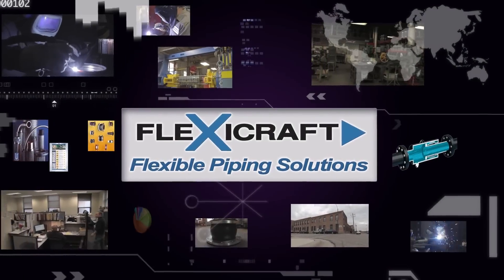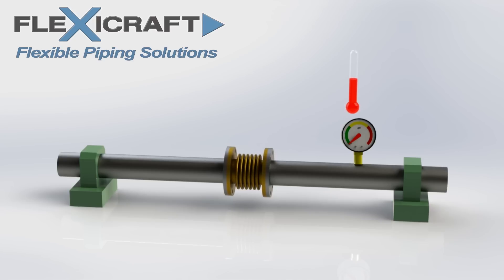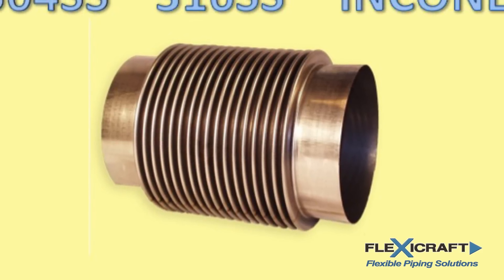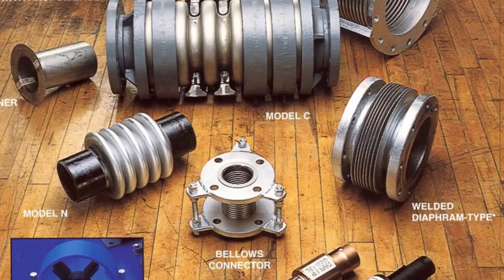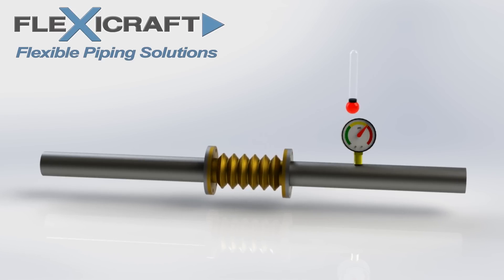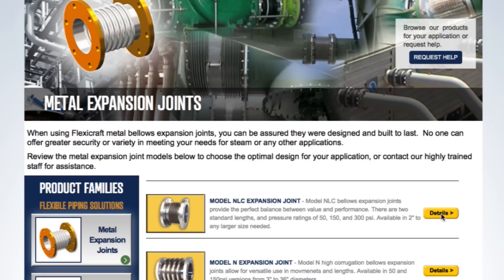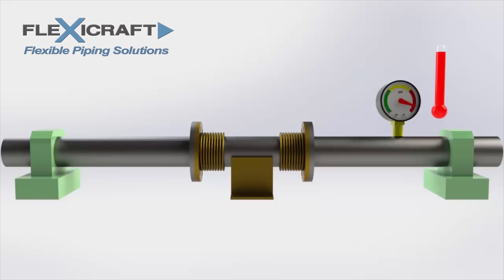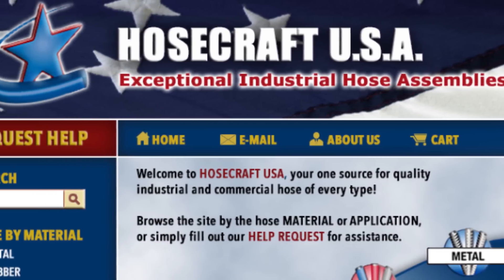Flexicraft Metal Expansion Joints Basics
This Flexicraft Industries instructional video reviews metal expansion joint in greater detail than in our Overview video. In addition to again covering the basics and thrust load issues, other important configurations, proper guiding, and more are included.